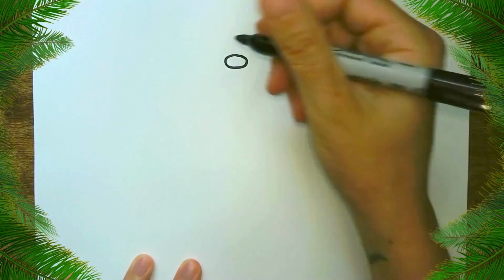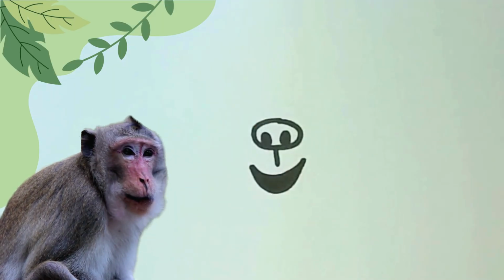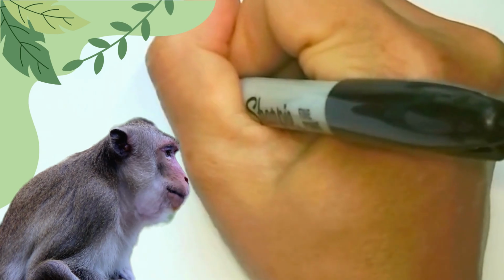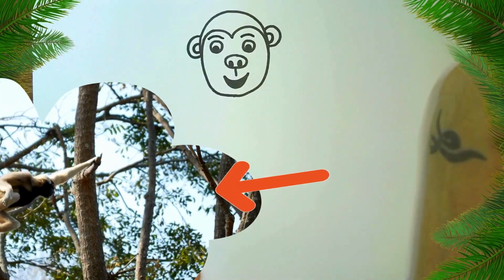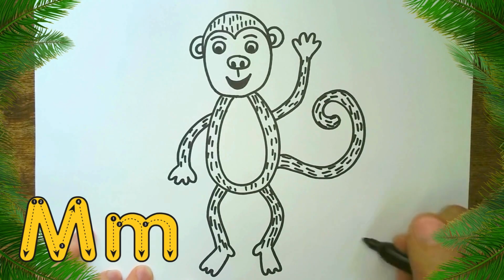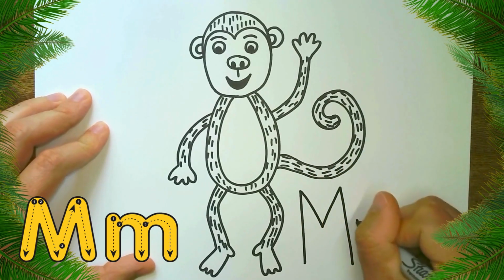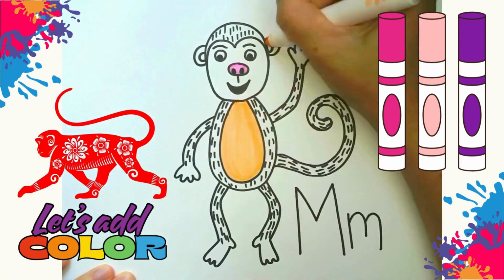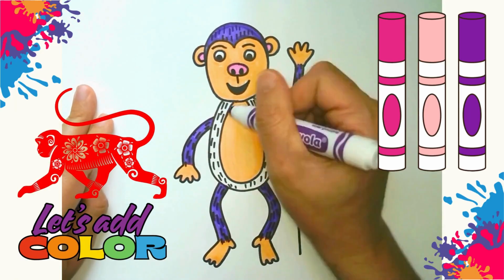M is for Monkey! How to draw a monkey. ✏️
First, meet the letter M, learn more words that start with the letter M, then some fun facts about monkeys. Let's look at monkey art to find inspiration for our own artwork.

For early learners, this video shows you how to draw a monkey using paper, a black marker (or pencil), and something to add color. First, we draw an outline using simple shapes, then add detail using more simple shapes and different types of lines, and last, add color!